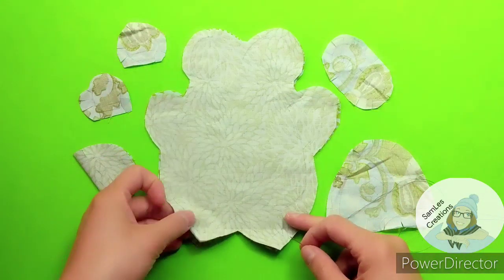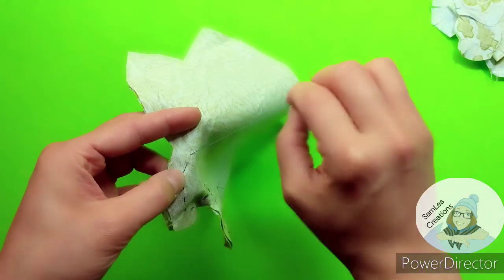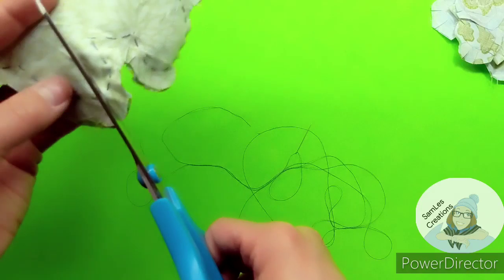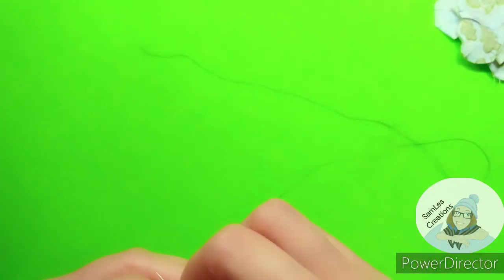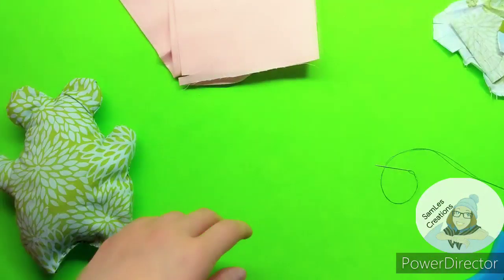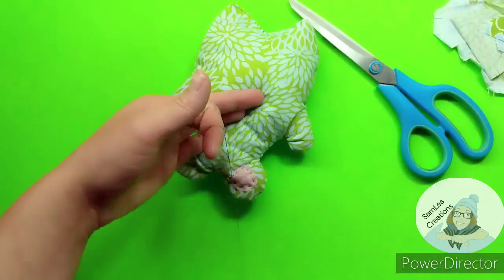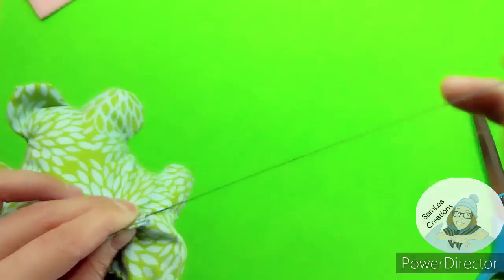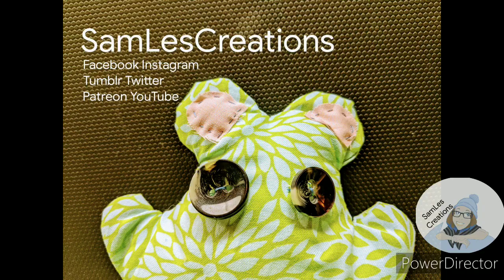Sewing Week: Teddy Bear???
I'm not sure about this one! Lol!
... But you get the idea! Start with easy shapes.

Next week we're coloring every day of the week!

Follow along with daily craft videos and engage in discussion posts on social media!